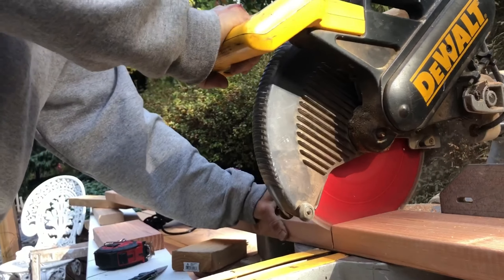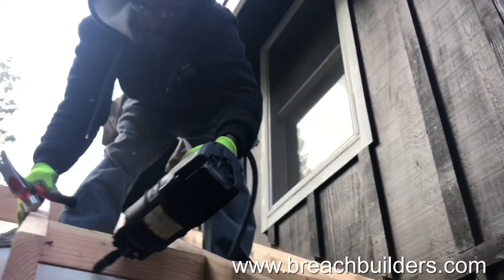Custom Patio Addition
Breach Builders was hired to design and build this simple patio addition in approximately 4 days. The frame material we used included 6”x10” and 6”x6” with custom 8” columns. Everthing went well according to our plan. Harvey and Aaron were on the ground doing the preparation and cutting of lumber material, while Bert was framing material using pneumatic nail guns.